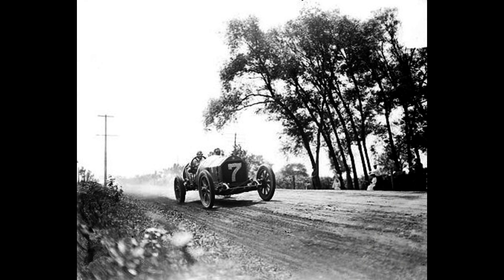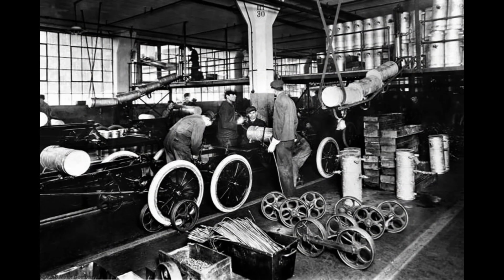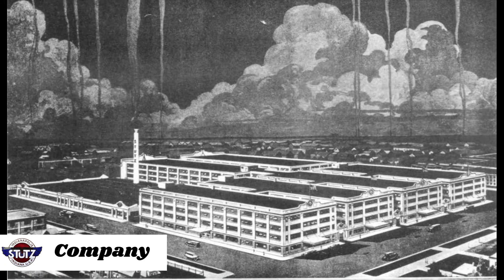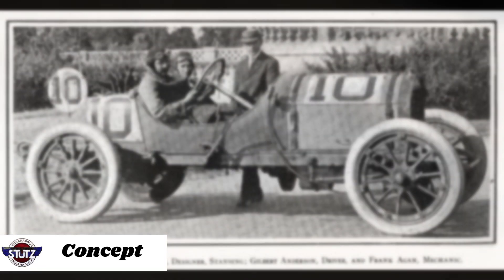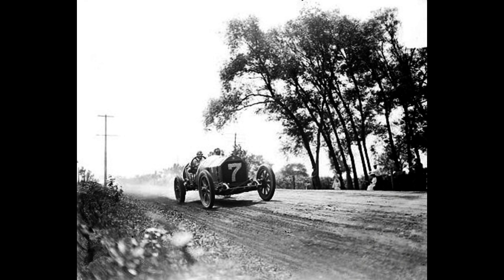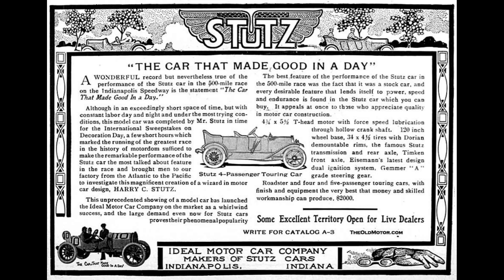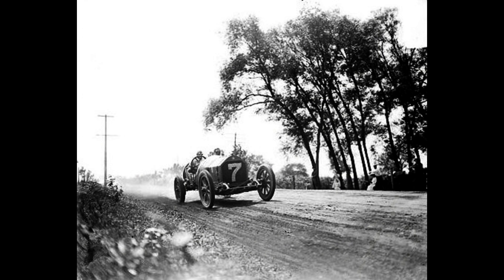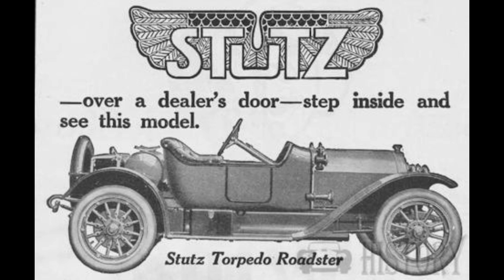Stutz Bearcat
In this nutshell video we take a look at the Stutz Bearcat.
video suggested by  @lloydcarter584

00:000 intro
00:13 Early Years
00:31 Indy 500
00:47 Publicity
01:00 Company
01:26 Concept
01:46 First Model
02:06 Evolution
02:19 Celebrities
02:34 Influence
03:06 Decline
03:53 Final Publicity
03:32 Legacy